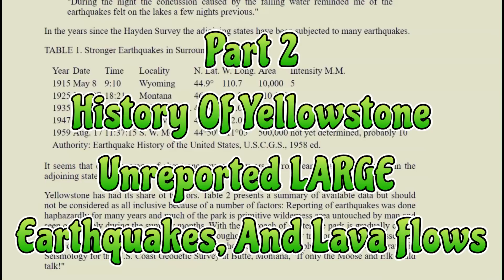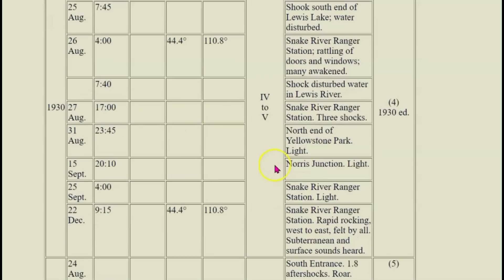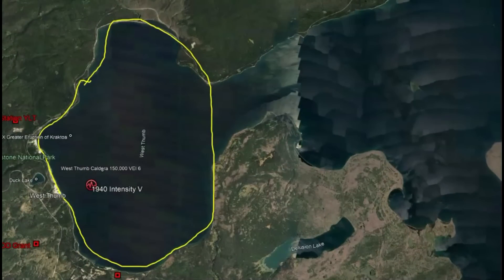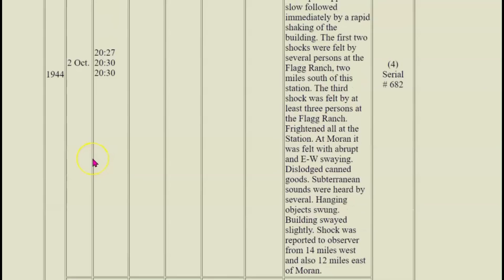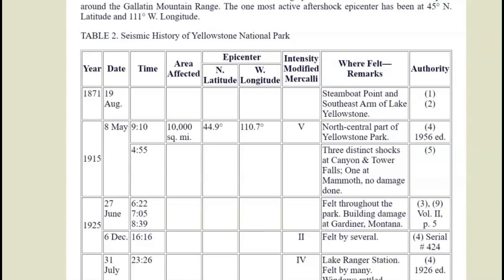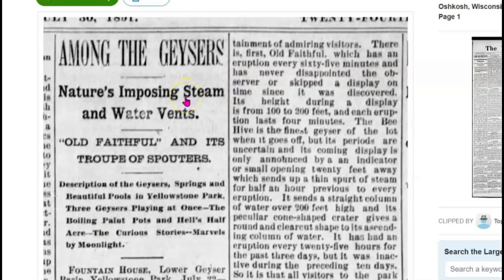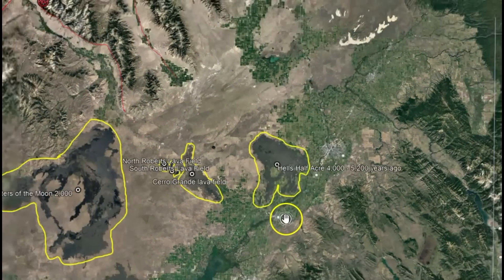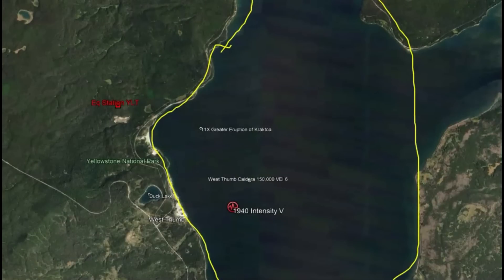Part 2, 💥 History Of Yellowstone Unreported LARGE Earthquakes, And Lava Flows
Part 2 of History Of Yellowstone Unreported LARGE Earthquakes, And Lava Flows
Lava flows that are only 2,000 years ago there at Yellowstone Snake River Plain. It is expected to happen again.